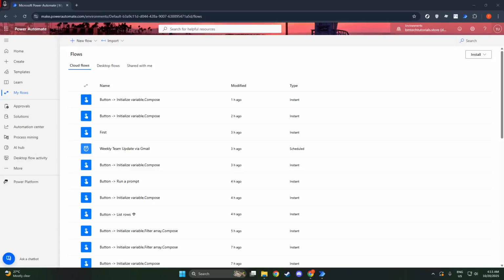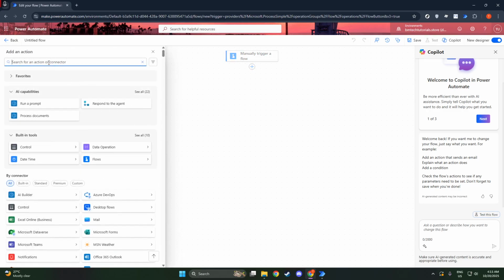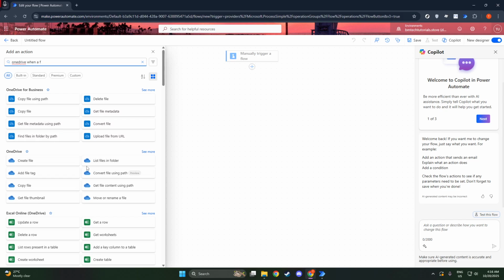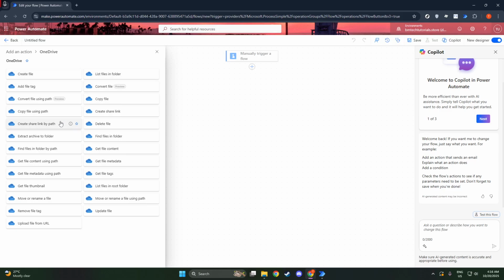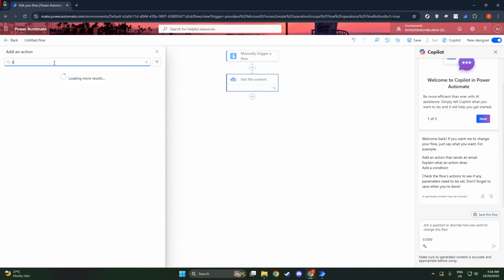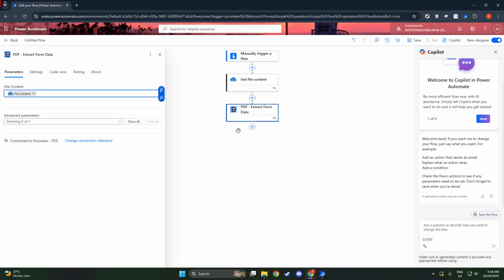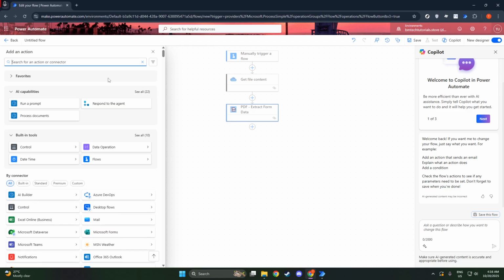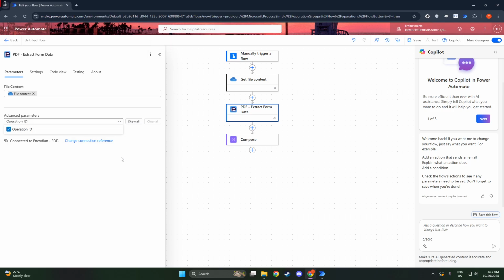How to Extract Data from PDF with Power Automate | Step-by-Step Tutorial 2025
In this video, we’ll show you how to extract data from PDF files using Power Automate. You’ll learn step by step how to read PDF content, capture text and tables, and use the extracted data in your automated workflows. We’ll also cover tips for handling scanned PDFs, optimizing extraction accuracy, and integrating PDF data with Excel, SharePoint, or other applications.